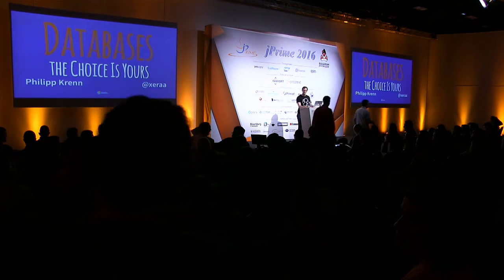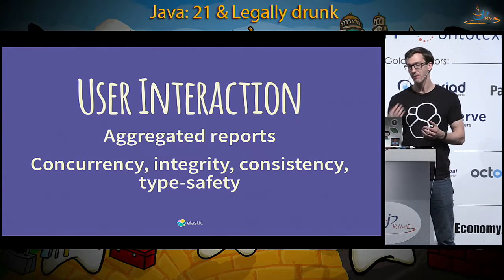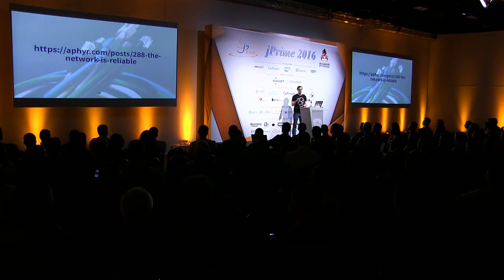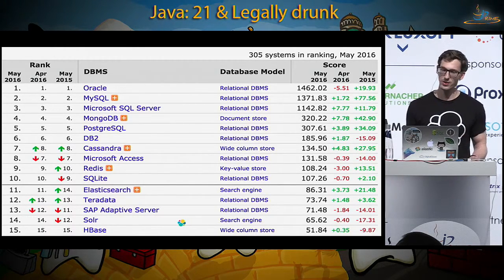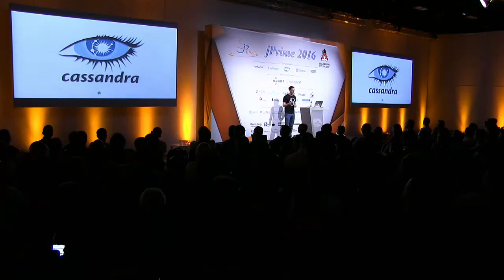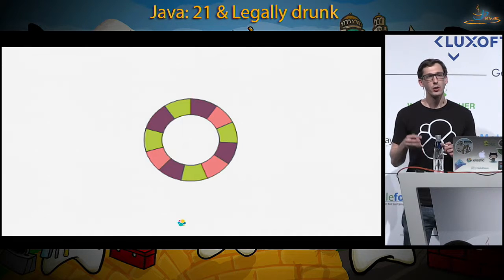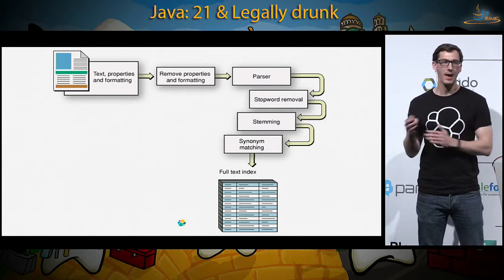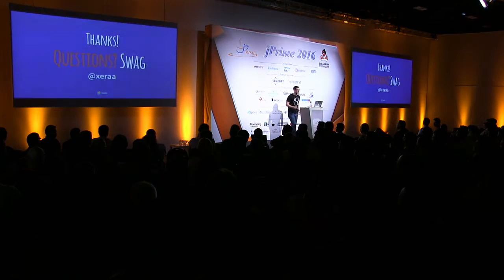Databases the choice is yours - Philipp Krenn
Philipp's talk on jPrime'2016